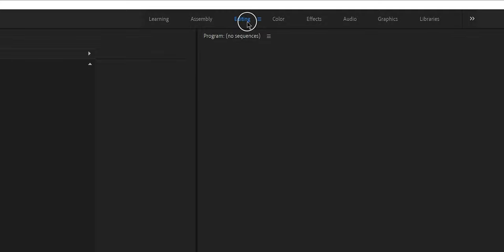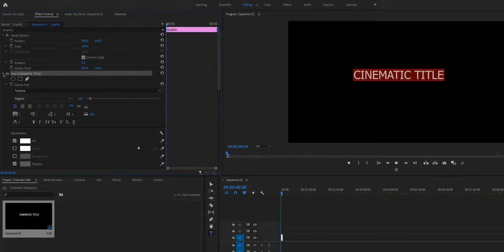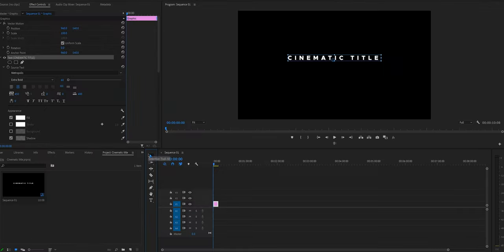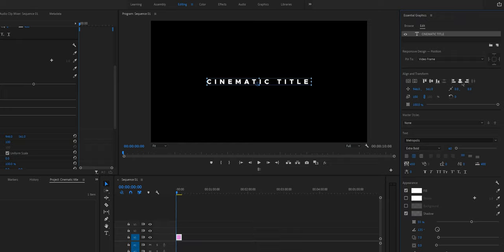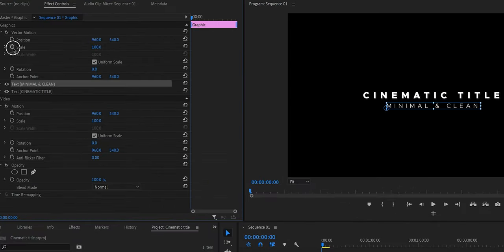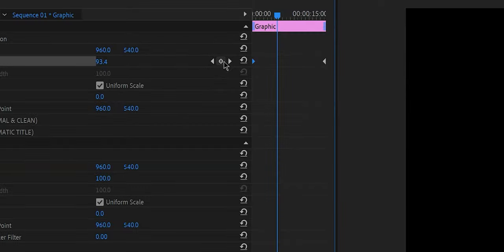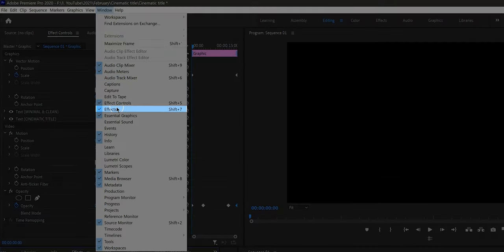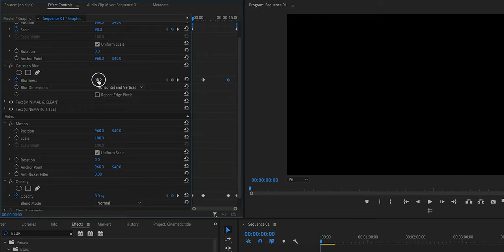EASIEST Cinematic TITLE ANIMATION In 5 minutes in Premiere Pro 2021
COLOR GRADED WITH MY LUT PACK
In this video we'll learn how to create a cinematic title animation in premiere pro!

LET’S CONNECT
▸ EMAIL LIST (UPDATES & FREEBIES!)

EASIEST cinematic TITLE REVEAL in 5 minutes in Premiere Pro 2021